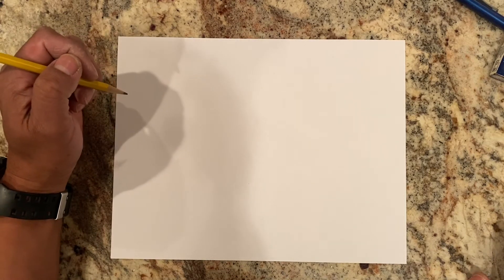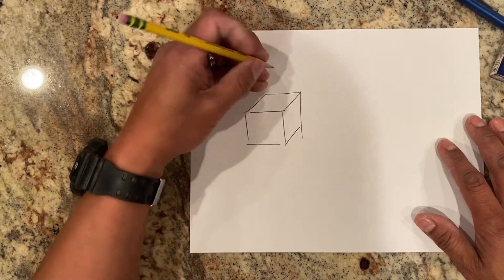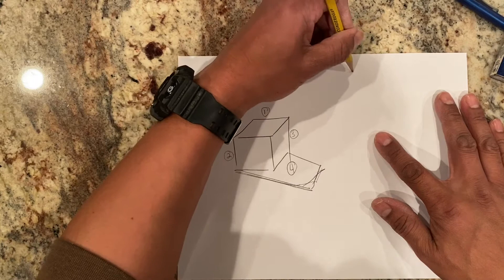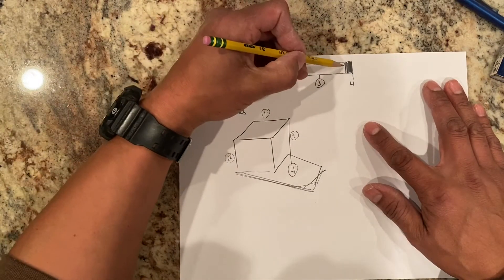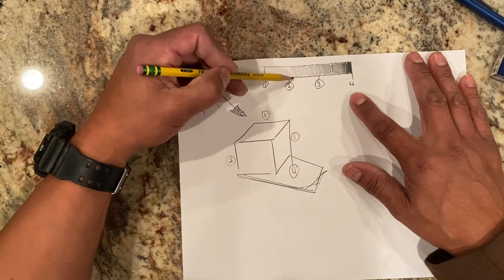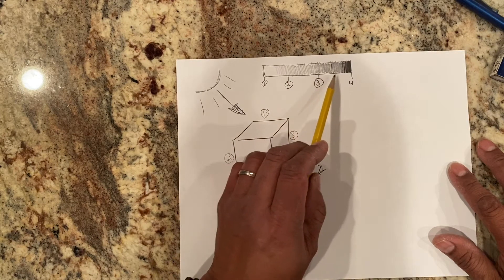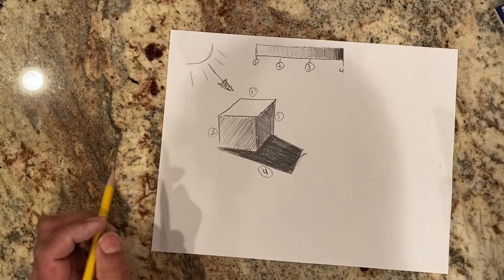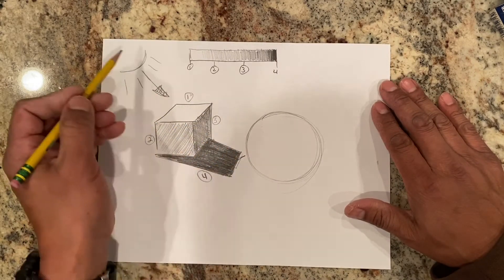Sun Valley Youth Arts Center "Stone House" The Foundation to Drawing Everything